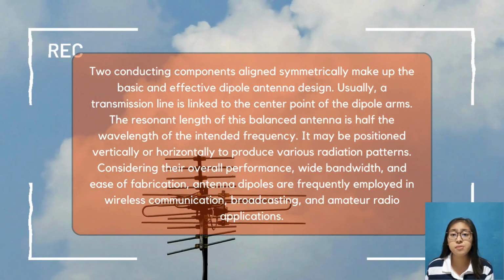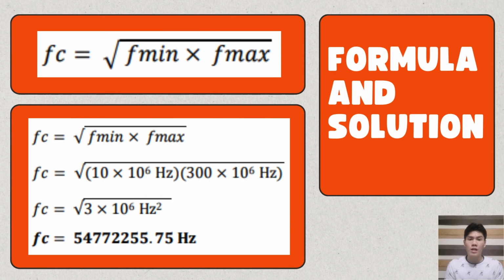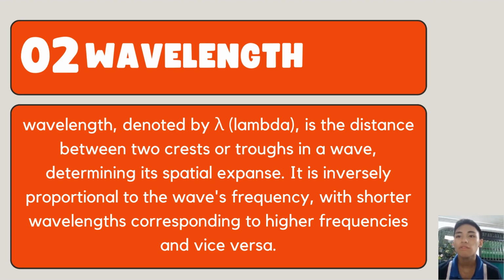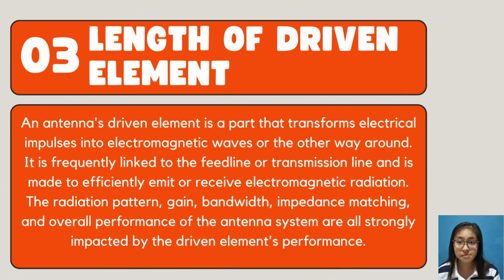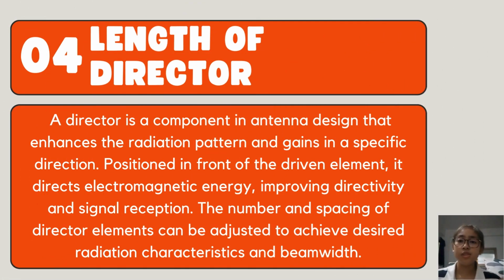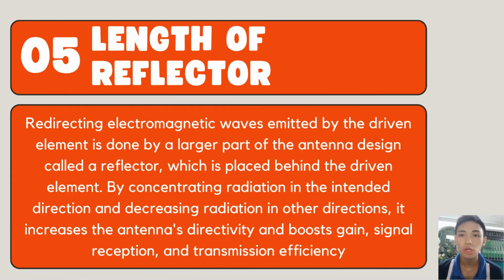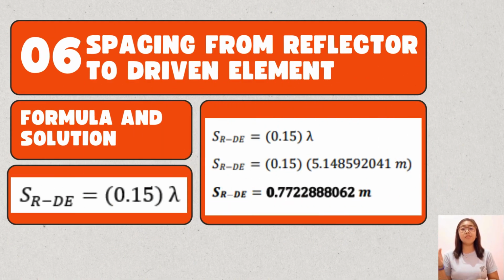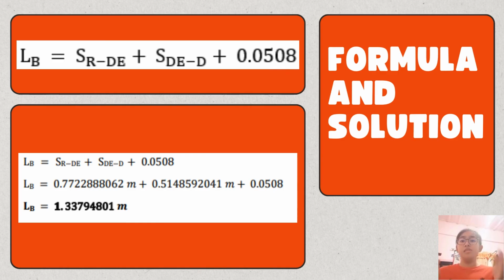DIPOLE ANTENNA DESIGN